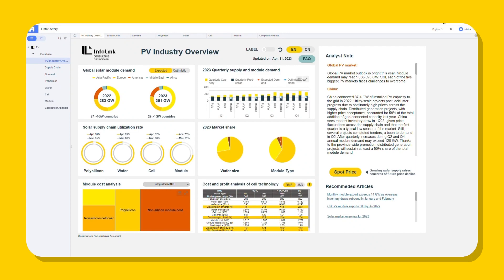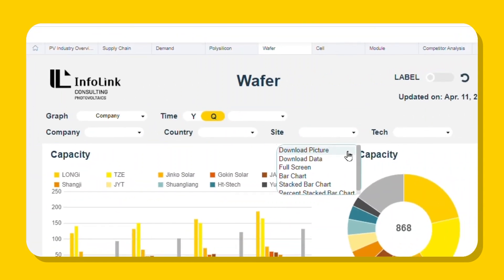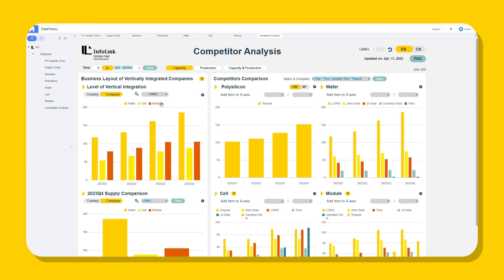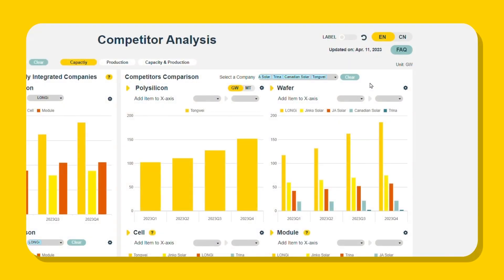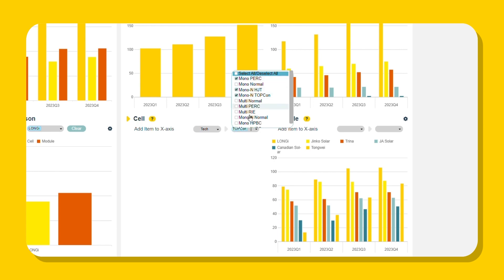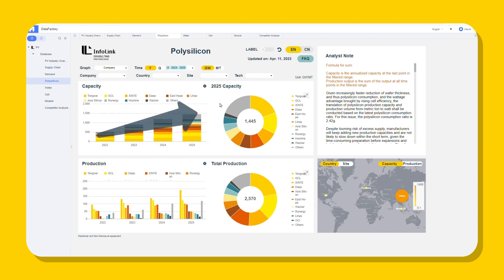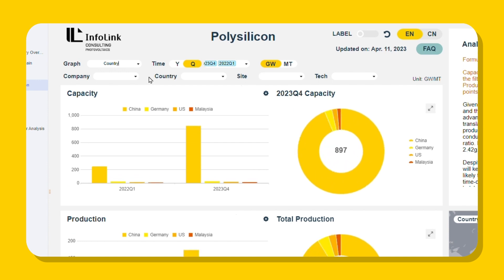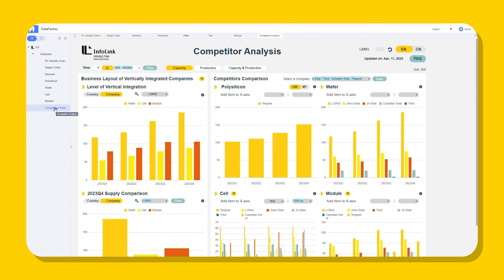DataFactory V2.0 to visualize your solar business planning pathway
InfoLink has launched a new version of DataFactory with efficient data filtering feature that helps users increase the speed and depth of information comprehension.

Make the most of the data
Real-time industry information: Keep you up to date with the latest market trends and give you a head start on key news.
Various analysis functions: The dashboard reduces the time you need to compile data across files and enables data filtering, sorting, and aggregation for manufacturing capacity comparisons or competitor analysis, etc.
Analysts note: Get instant access to analysts' views before the release of regular reports.